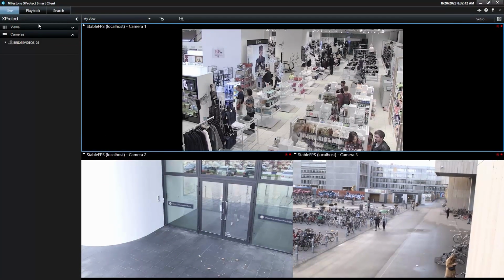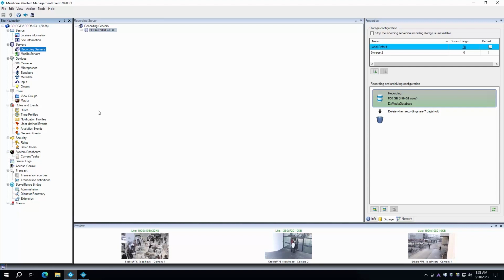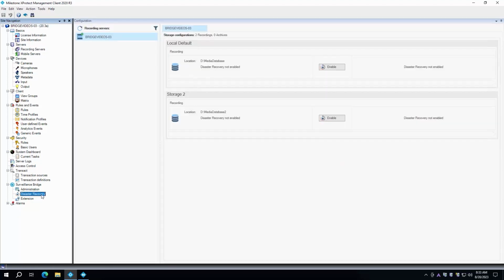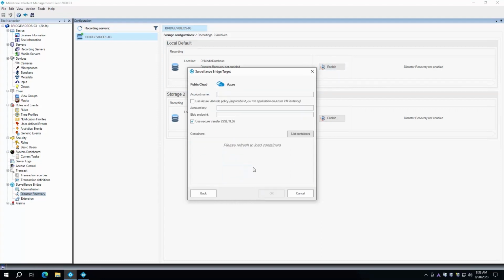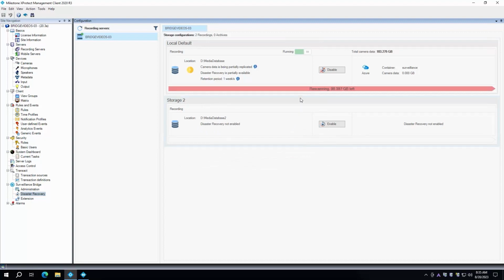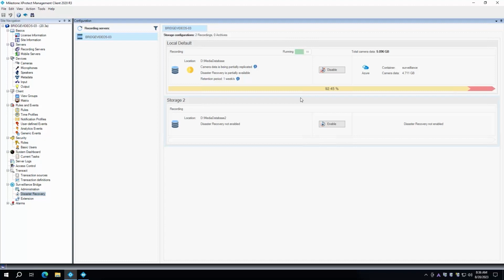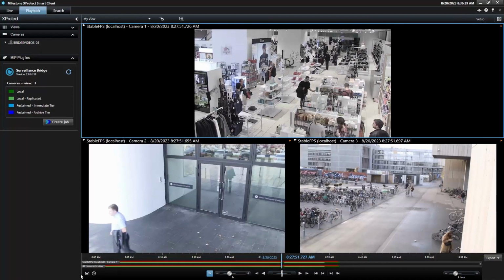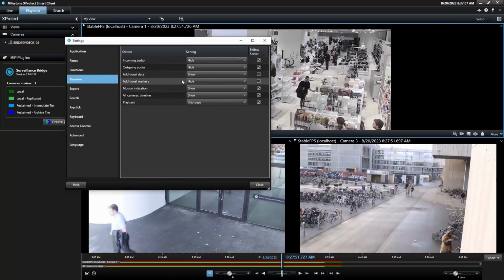Activating Disaster Recovery with the Surveillance Bridge Plug-in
In this video guide, you'll discover how to activate Disaster Recovery functionality effortlessly using the Surveillance Bridge plug-in. The tutorial caters to users of the following Video Management Systems (VMS): Milestone XProtect, MOBOTIX HUB, Velocity Vision, and Siemens Siveillance.

As showcased in the video, setting up Disaster Recovery for your cloud is designed to be straightforward, ensuring a seamless transition with uninterrupted service. Your VMS will continue to capture data flawlessly, just as it did before implementing these configurations.

⌚ TIMESTAMPS

00:00 Introduction
00:11 Launching the Milestone XProtect Smart Client
00:40 Initiating the Disaster Recovery set-up process
01:04 Enabling Disaster Recovery for each recording storage individually
01:39 Selecting your preferred cloud provider
02:05 Authorizing data replication to your chosen cloud and tier
03:10 Monitoring data replication status through visual indicators
03:58 Wrap up

📩 NEWSLETTER

- Get the latest company and industry news emailed to your inbox monthly

🔽 FOLLOW TIGER SURVEILLANCE